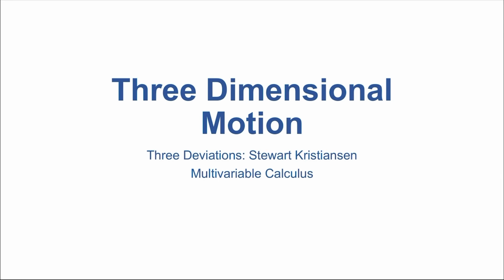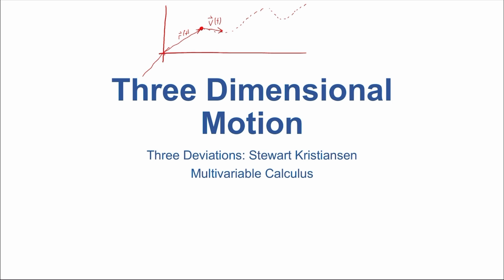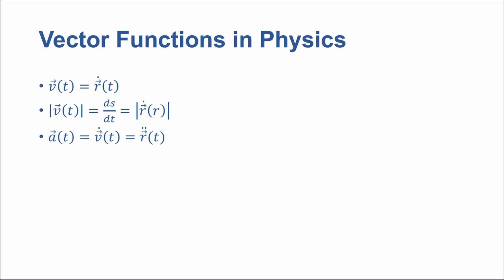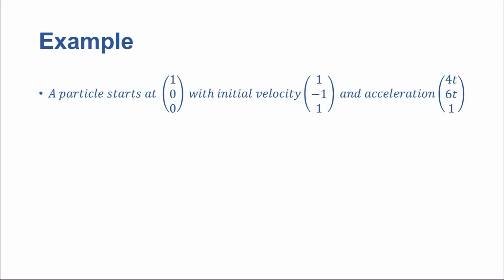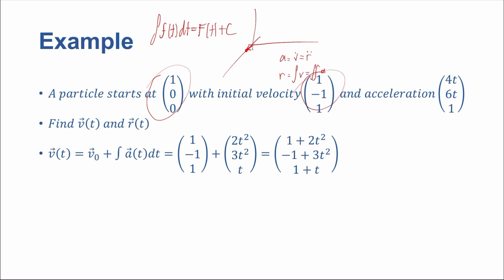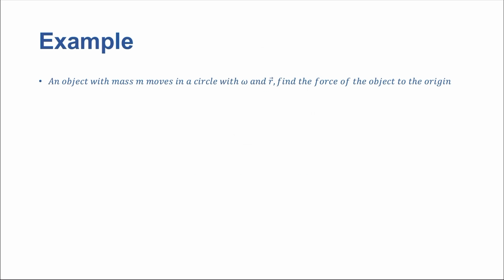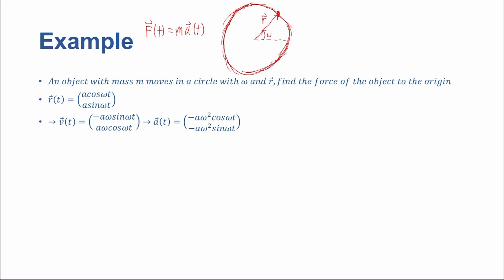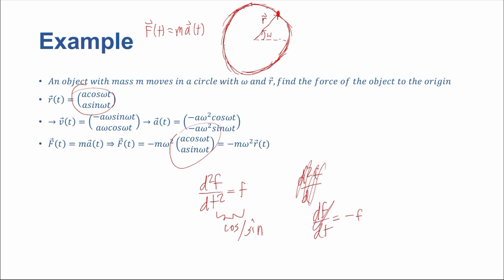Three Dimensional Motion (MC-15)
In today’s video we will look into vector functions in classical mechanics.

Lecture: Three Dimensional Motion (15)
Course: Multivariable Calculus
Unit: Vector Functions